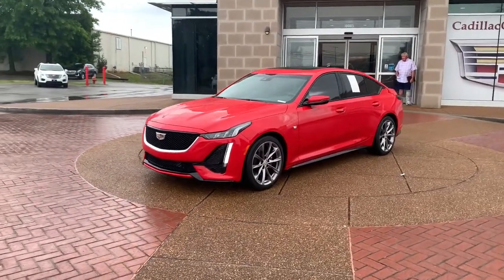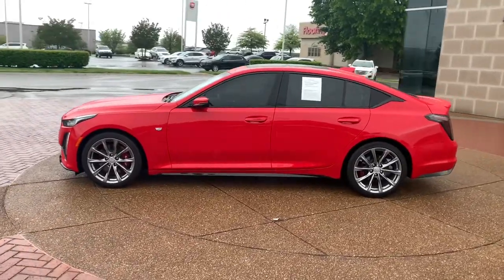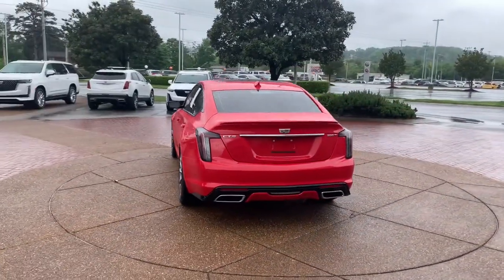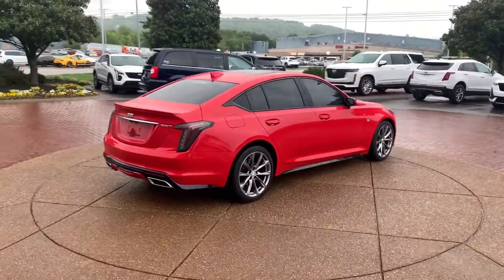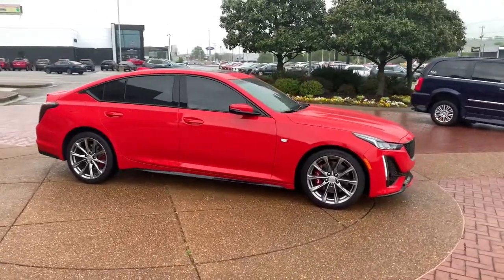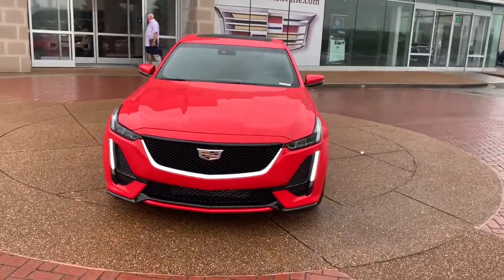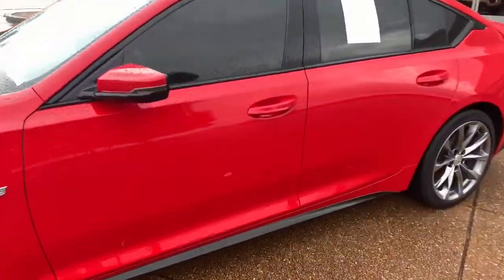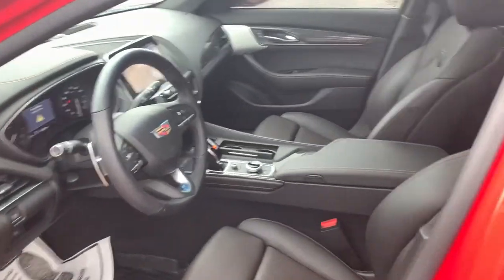2020 Cadillac CT5 Knoxville, Alcoa, Maryville, Sevierville, Lenior City, TN L0152814L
Red Used 2020 Cadillac CT5 available in Knoxville, Tennessee at Cadillac of Knoxville. Servicing the Alcoa, Maryville, Sevierville, Lenior City, TN area.

Tow hook,Brake auto vehicle hold,Brake electronic parking,Capless Fuel Fill,Headlamp control automatic on/off with tunnel det,Glass solar absorbing,Seat front passenger power seatback bolster adjus,Digital Compass,Window power rear doors Express Up/Down,Adaptive Remote Start,Power outlet rear auxiliary 12-volt located in c,Air filter pollutant,Mirror inside rearview auto-dimming (Upgradeable,Visors driver and front passenger illuminated van,Rotary infotainment controller console mounted,Safety Alert Seat,Seat belts 3-point rear all seating positions,Rear Wheel Drive,Turbocharged,Tires - Rear Performance,Seats Front Bucket,Power Drivers Seat,Power Passenger Seat,Bucket Seats,AM/FM Radio,MP3 Player,Driver Restriction Features,Power Steering,ABS,Pass-Through Rear Seat,Rear Bench Seat,Power Windows,Air Conditioning,Auto-Dimming Rearview Mirror,Driver Vanity Mirror,Blind Spot Monitor,Cross-Traffic Alert,Tire Pressure Monitor,Front Head Air Bag,Engine 2.0L Twin-Scroll Turbo 4-cylinder SIDI w,Electronic Precision Shift,Suspension Ride and Handling,Brakes Black Brembo front performance 4-wheel a,Brake lining performance,Spare wheel delete,Rocker moldings body-color with black extensions,Moldings Black window surround,Headlamps LED,Turn signal front lamp,Tail lamps LED,Windshield acoustic-laminated glass,Glass laminated acoustic front side glass,Door Handles Body-Color,Seat front passenger manual cushion length adjust,Universal Home Remote,Power outlet front auxiliary 12-volt located in,Forward Collision Alert,Front Pedestrian Braking,Rear Cross Traffic Alert,Seat Belt Reminder,ENGINE 2.0L TWIN-SCROLL TURBO 4-CYLINDER SIDI,4 Cylinder Engine,Gasoline Fuel,WHEELS 19 (48.3 CM) PREMIUM PAINTED ALLOY WITH P,Tires - Front All-Season,Tires - Rear All-Season,Tires - Front Performance,CADILLAC USER EXPERIENCE,Bluetooth Connection,Smart Device Integration,Tow Hooks,Automatic Headlights,WiFi Hotspot,Remote Engine Start,Multi-Zone Air Conditioning,Driver Air Bag,Passenger Air Bag,Front Side Air Bag,Passenger Air Bag Sensor,Automatic Stop/Start with disable,Rear axle 2.85 ratio,Electric Power Steering,Spare tire delete,Spoiler rear body-color,Tail lamps neutral-density gray-tinted transpare,Wipers front intermittent RainSense,Audio system feature premium 9-speaker system (Up,HD Radio,Seat driver power seatback bolster adjustment,Seat driver manual cushion length adjustment,Seats rear split-folding,Head restraints front 2-way adjustable,Head restraints rear outboard positions 2-way ad,Pedals alloy,Steering wheel leather sport thicker rim,Gauge cluster dual digital Driver Information Cen,Window power driver Express Up/Down,Window power passenger Express Up/Down,Memory settings memory presets for 2 drivers in,Air conditioning dual-zone automatic climate cont,Assist handles driver and front passenger,Assist handles rear outboard,Lighting interior ambient door and footwell,Airbags dual-stage frontal seat-mounted side-imp,Airbag Passenger Sensing System sensor indicator,Lane Change Alert with Side Blind Zone Alert,Seat belts 3-point driver and front passenger in,Tire Pressure Monitoring System,Drivetrain rear-wheel drive,Aluminum Wheels,TIRES 245/40R19 ALL-SEASON RUN-FLAT,Auxiliary Audio Input,4-Wheel Disc Brakes,Rear Spoiler,Intermittent Wipers,Variable Speed Intermittent Wipers,Rain Sensing Wipers,Leather Steering Wheel,Universal Garage Door Opener,Mirror Memory,Seat Memory,Climate Control,Passenger Vanity Mirror,Driver Illuminated Vanity Mirror,Passenger Air Bag On/off Switch